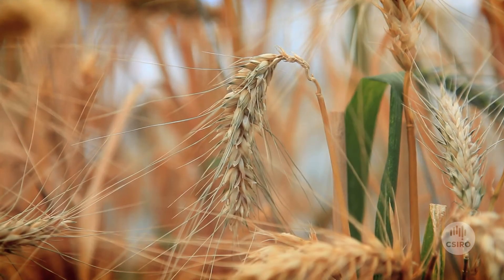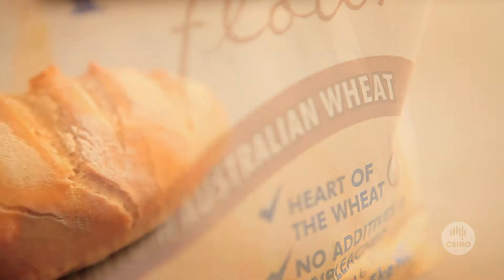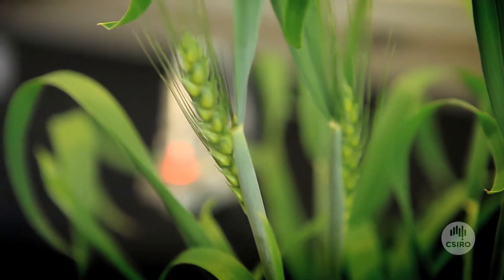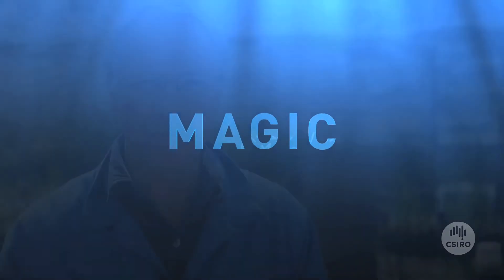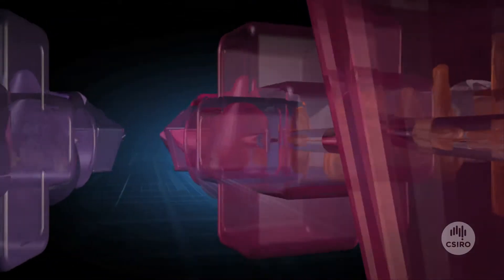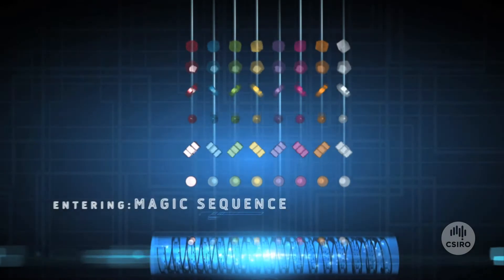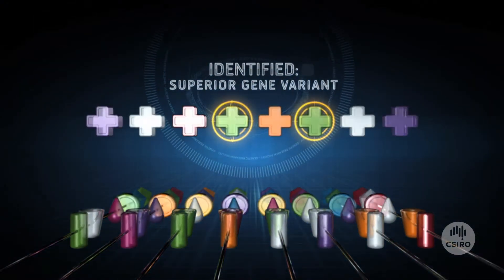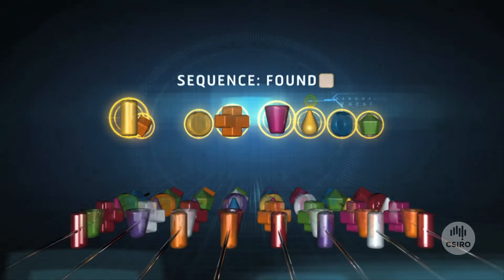A MAGIC approach to improved wheat quality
Our researchers are using MAGIC, an innovative technique to increase the speed and efficiency of wheat breeding.